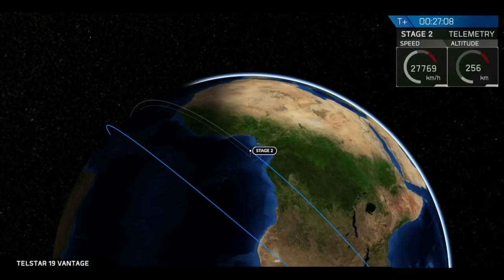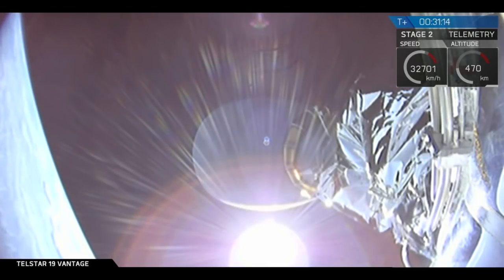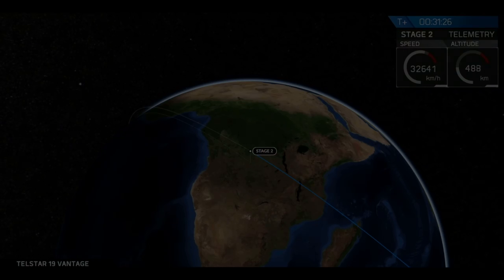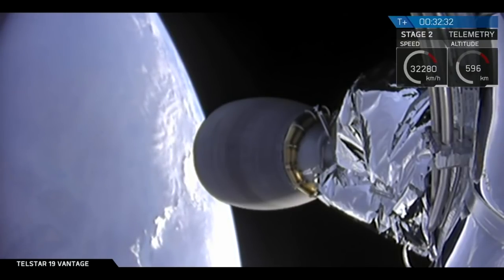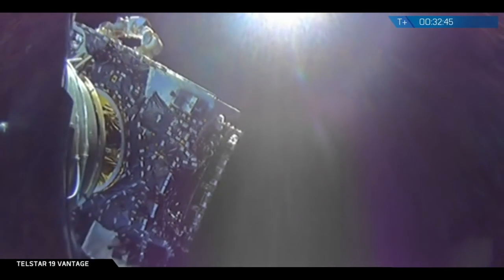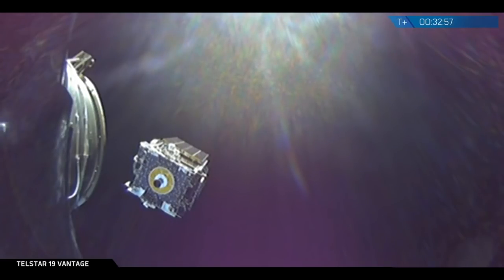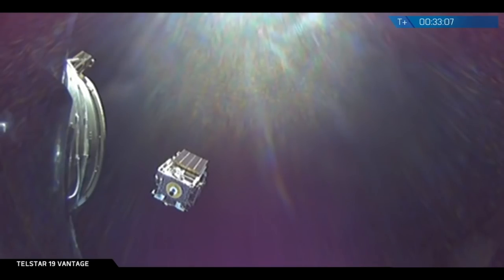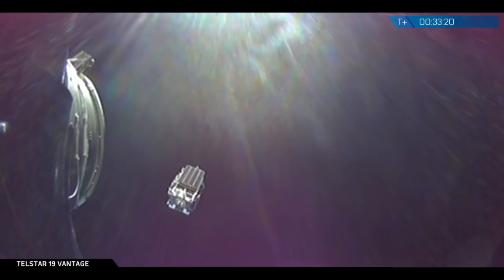Telstar 19 VANTAGE deployment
The Telstar 19 VANTAGE (Telstar 19V) satellite was successfully deployed into a Geostationary Transfer Orbit (GTO) approximately 32 minutes after being launched by SpaceX’s second Falcon 9 Block 5 rocket from Space Launch Complex 40 (SLC-40) at Cape Canaveral Air Force Station, Florida, 22 July 2018, at 05:50 UTC (01:50 EDT). Telstar 19V is a communication satellite owned by Telesat.